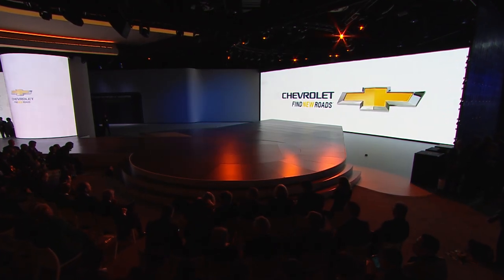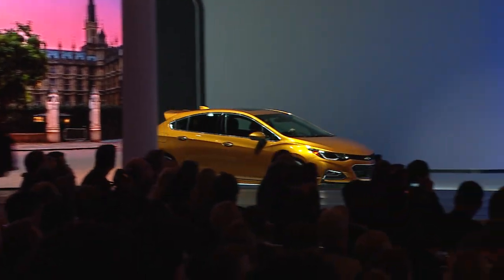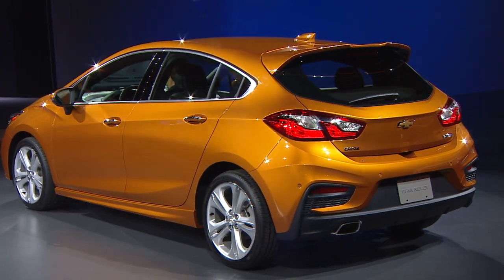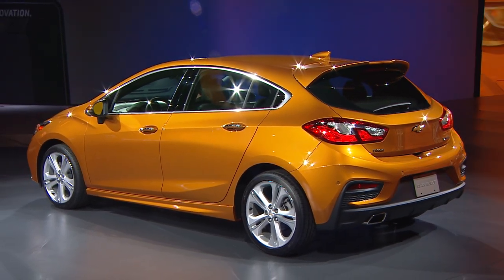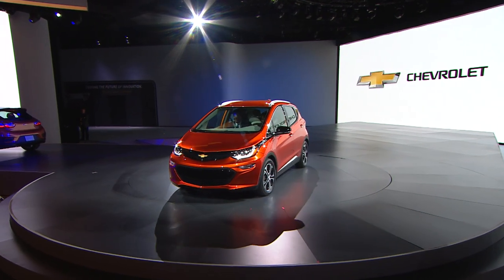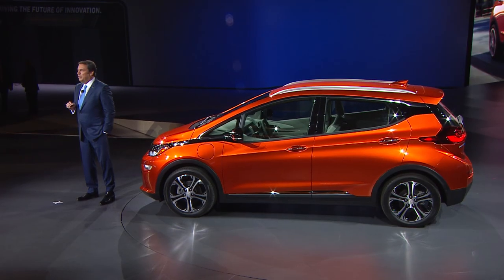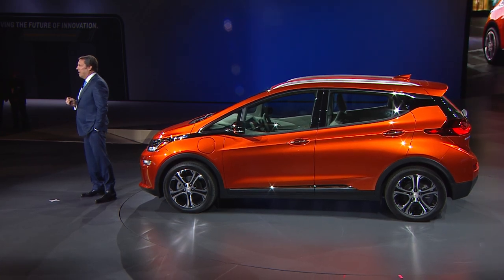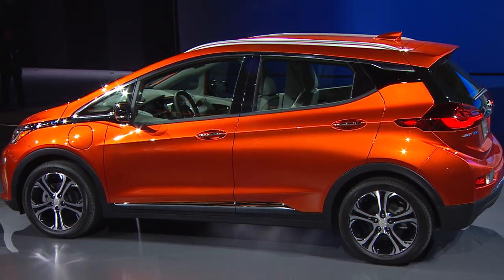2017 Cruze Hatch & Bolt EV Reveal: North American International Auto Show | Chevrolet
The all-new 2017 Cruze Hatch and the all-electric 2017 Bolt EV were both revealed at the 2016 North American International Auto Show. Get a first look at Chevrolet’s latest innovations.

The all-new 2017 Cruze Hatch gives you more Cruze than ever before. More room for your stuff, more time for adventure. Learn about the 2017 Cruze Hatch

The all-electric 2017 Bolt EV delivers affordable efficiency that fits your life. With over 200 miles on a single charge, the Bolt EV redefines the electric drive.

Connect with Chevy Cruze fans on Facebook and follow @ChevyLife on Twitter

Connect with fans of Chevrolet electric vehicles on Facebook and follow @ChevyVolt on Twitter